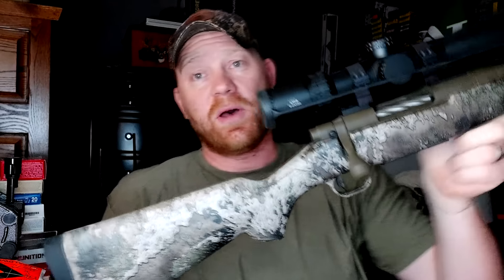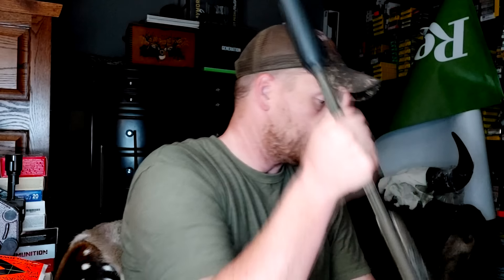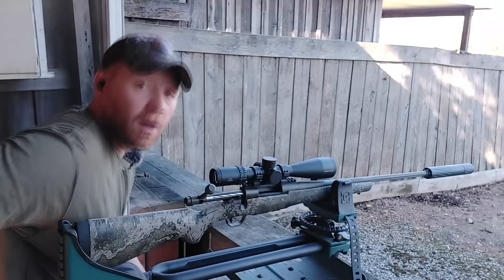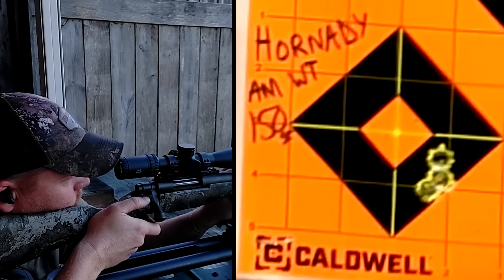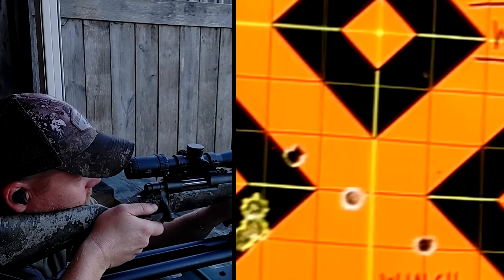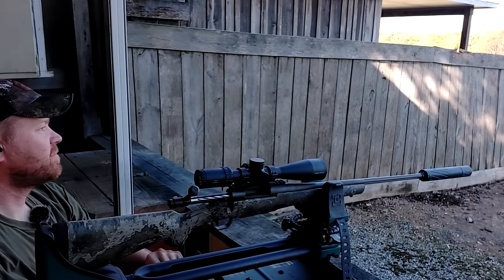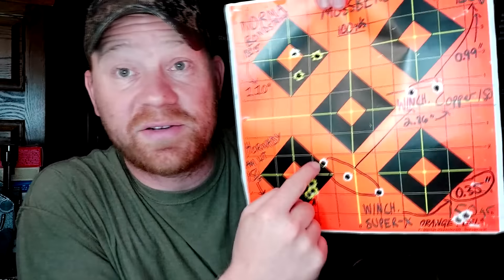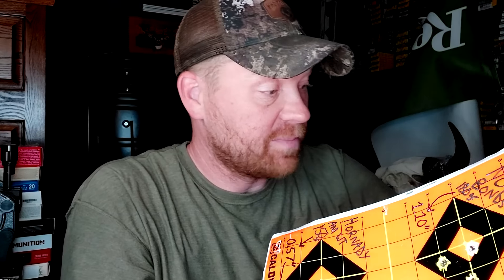I FIXED the Most Hated Rifle... [Mossberg Patriot .308]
Everyone said I couldn't do it.